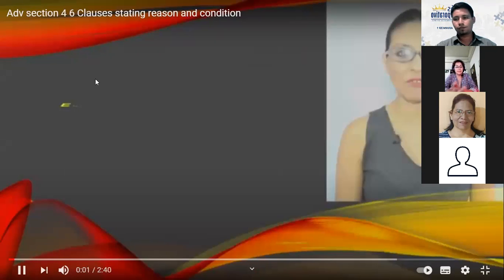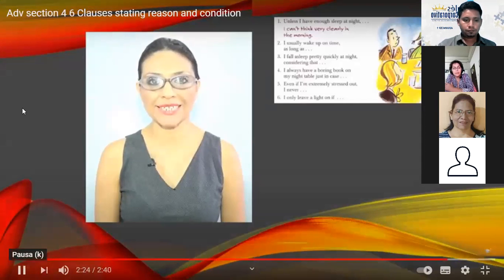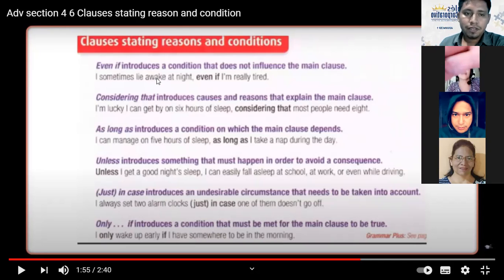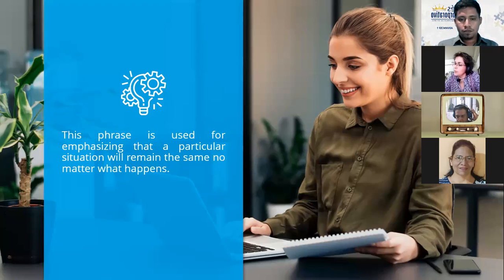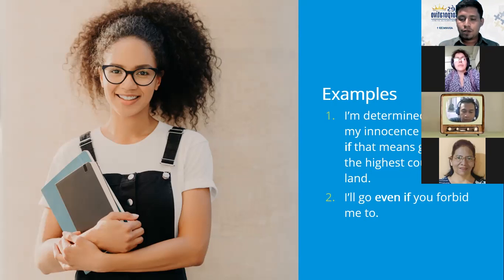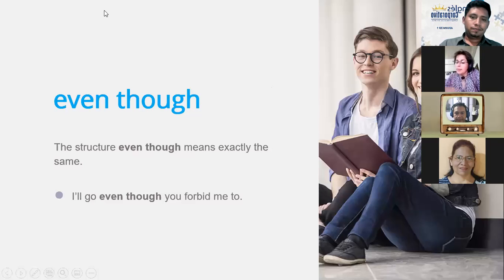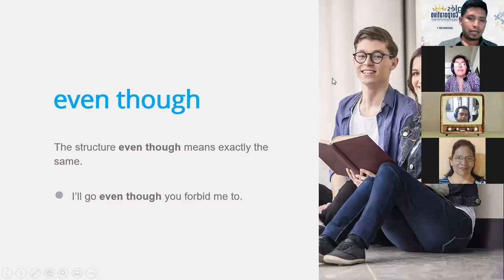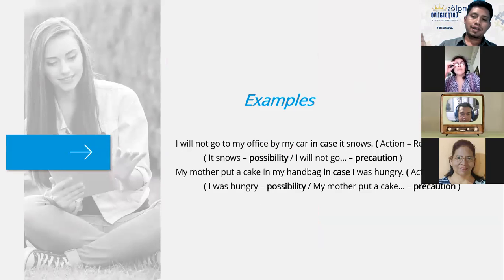Ingles Corporativo-Class 13 - Clauses stating reasons